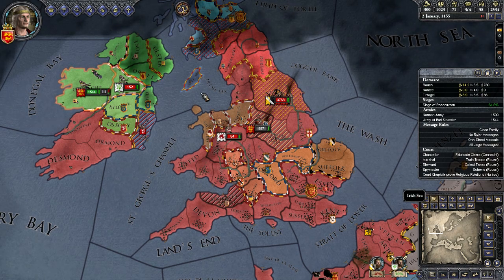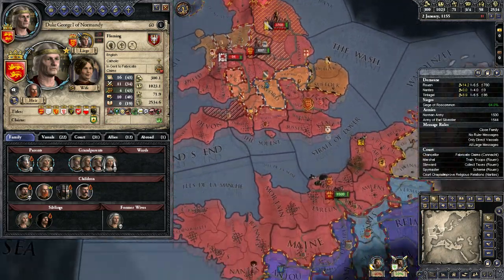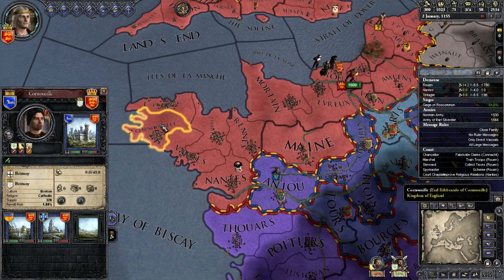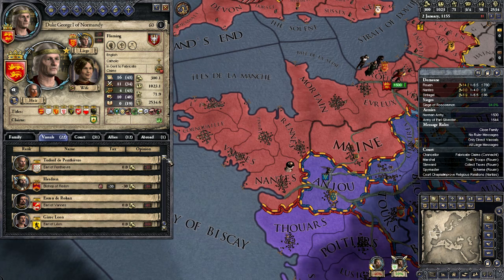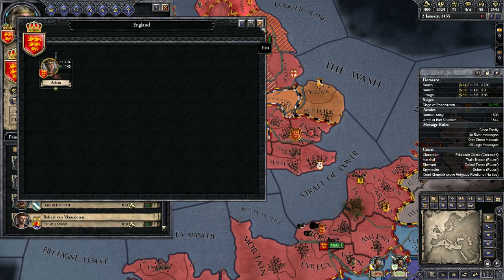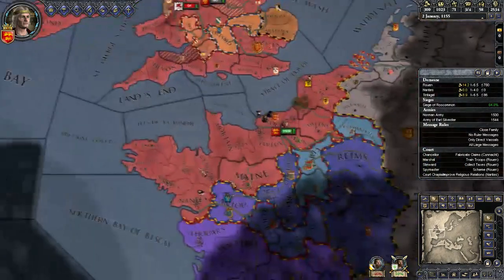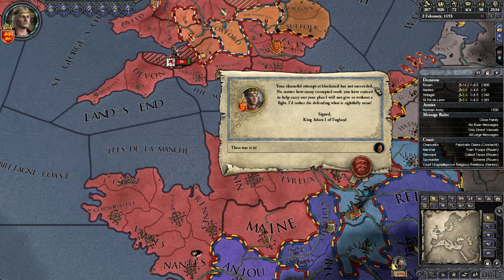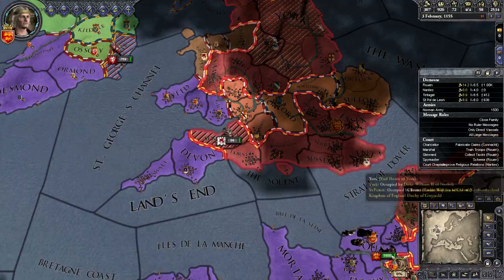Let's Play Crusader Kings 2 - House Fleming Part 71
Duke George first deals with the traitorous Earl of Leon and then sets to putting his son on England's throne.

***If you are interested in joining my LP forum and discussing anything LP related or otherwise then head over